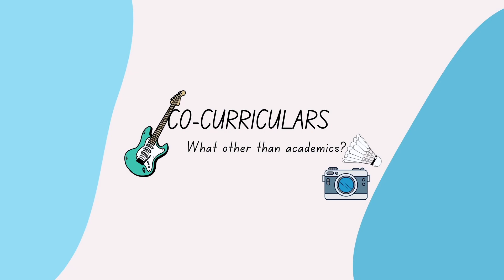Prepare for USMLE in MBBS | Resources, CV, Research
Starting your USMLE journey early in MBBS? Get all the essentials in this compact guide! 🌟
Timeline Mastery: Key steps for 1st and 2nd-year students to begin USMLE prep effectively.
Top Resources: A curated list of essential study materials and online tools.
CV Enhancement: Tips on building a strong CV
Research Insights: How to find and leverage research opportunities.
Balancing Co-Curriculars: Integrating extracurricular activities with USMLE prep.

Join the Conversation: Share your insights and questions in the comments.

for regular updates and tips.